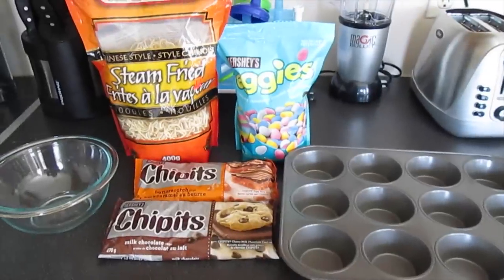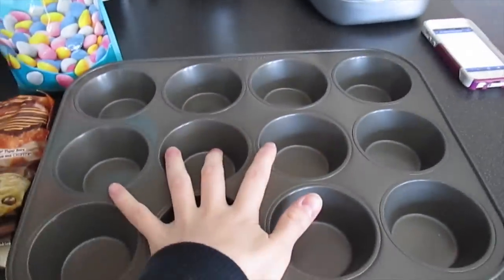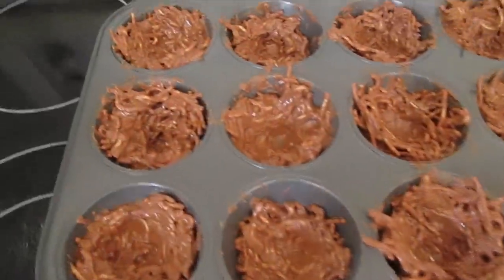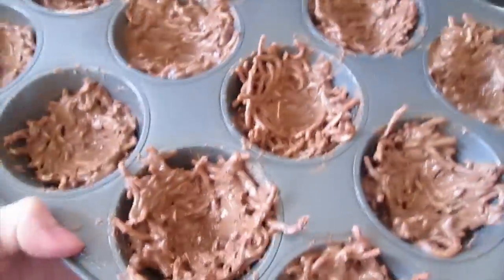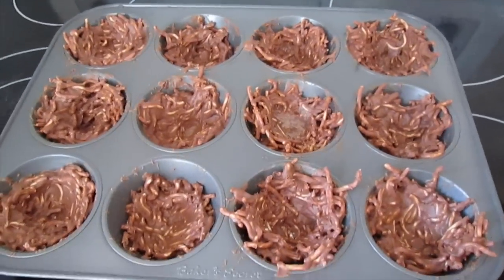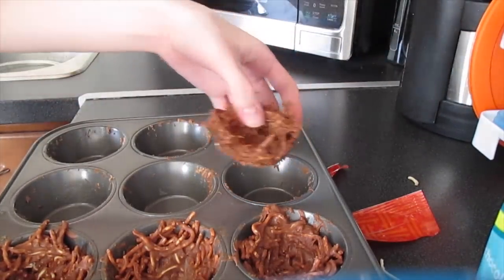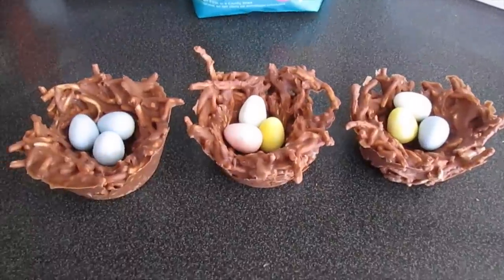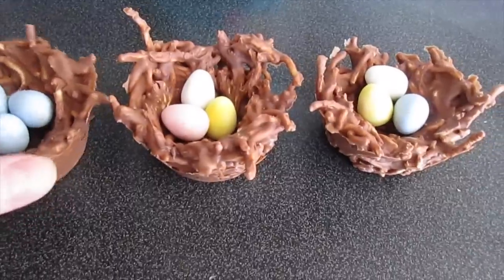No Bake | Easter Egg Nests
Baby Registry #: 61426938

Periscope: @CaydenAndMommy or Megan Rae Roberts